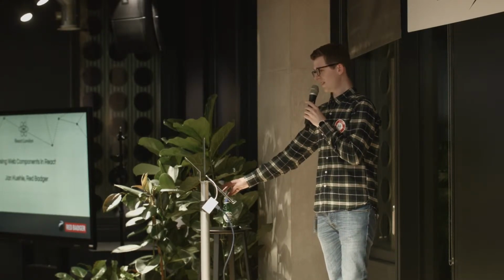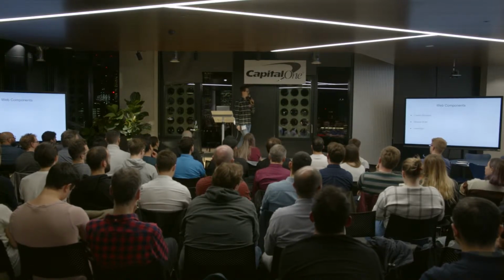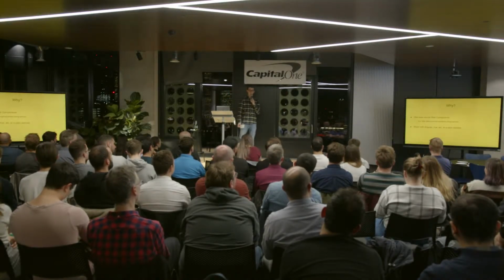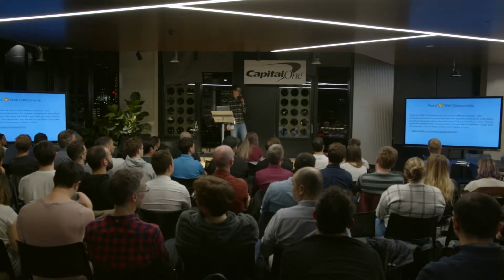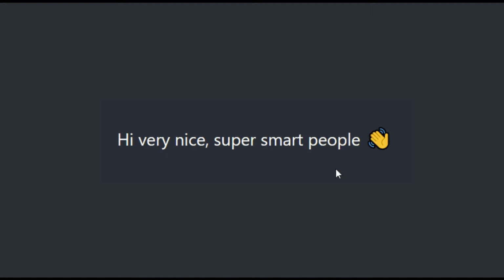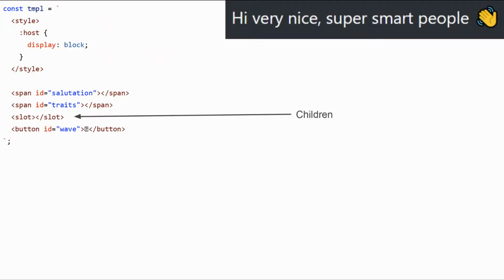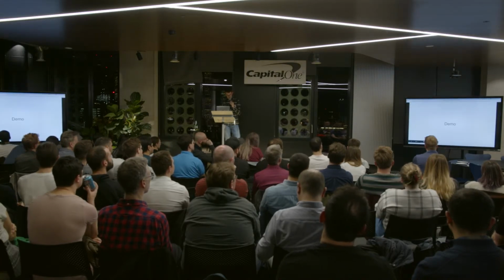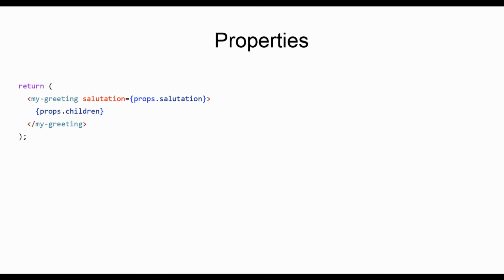March React London Meetup - Jan Kuehle (Using Web Components in React)